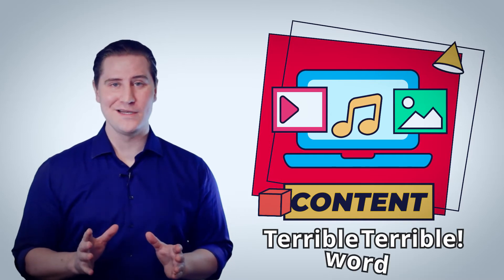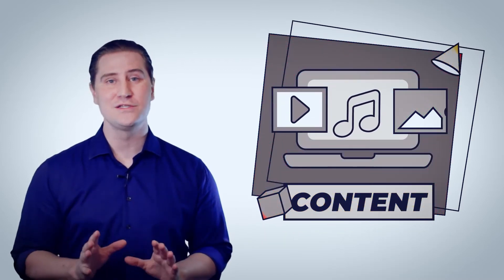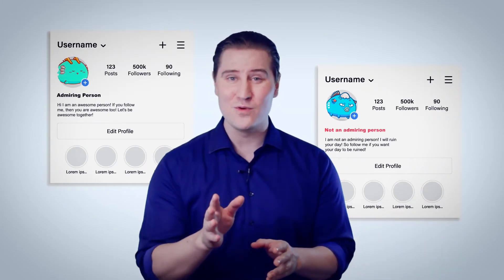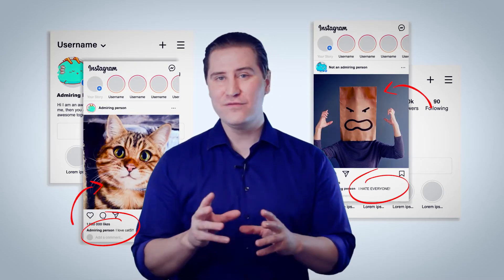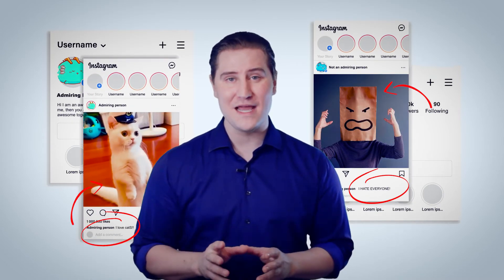What is Good Content? | Unison60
"Content" is a terrible word 😩 But it's a hugely important concept to understand as you try to determine what your social media followers will respond to and engage with.